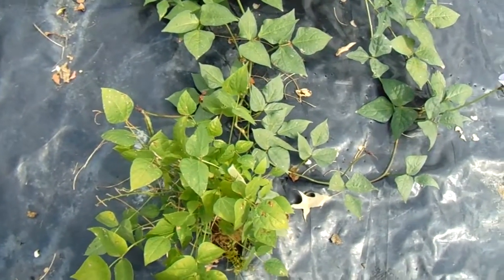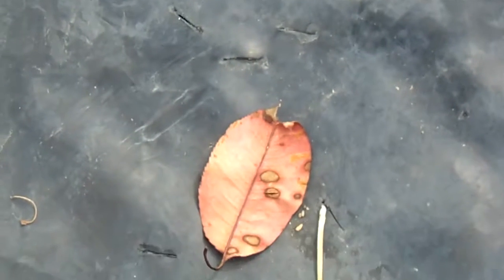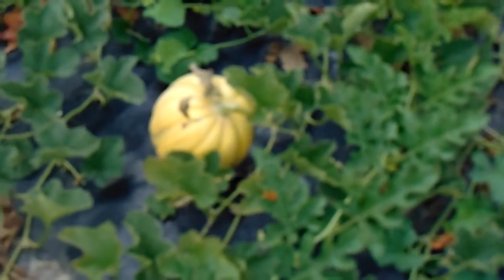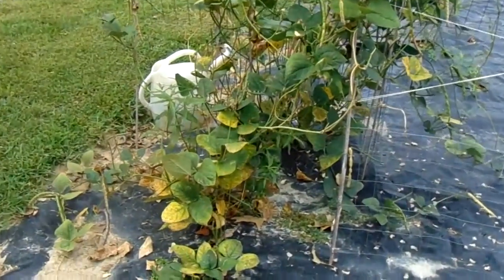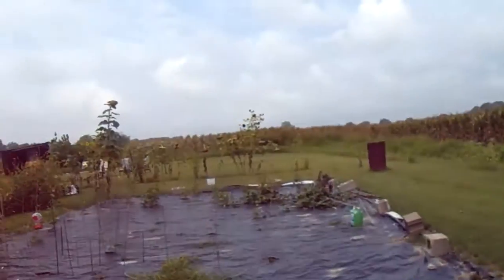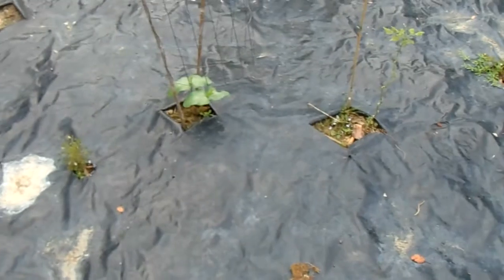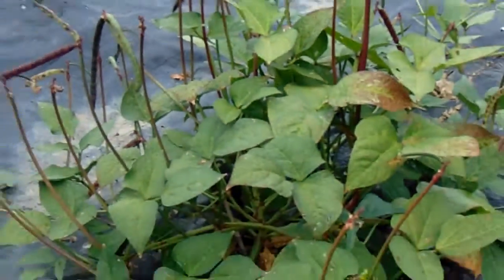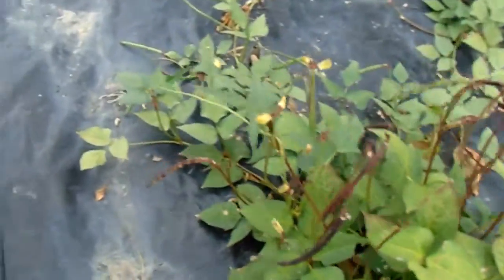GARDEN AUGUST 2017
GOING over the conditions in garden, I ask a few questions "IF" anyone would comment to REPLY, I would appreciate it. I stated "JULY" 12, I meant AUGUST. lol